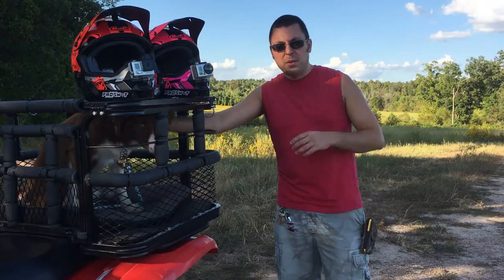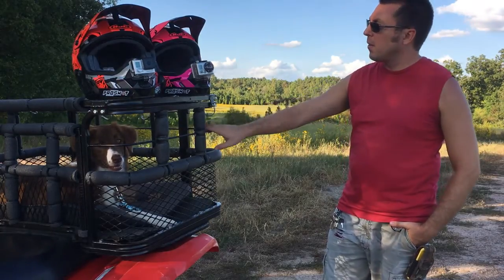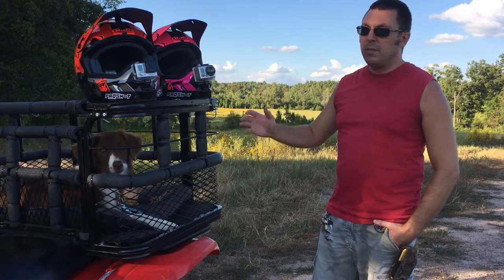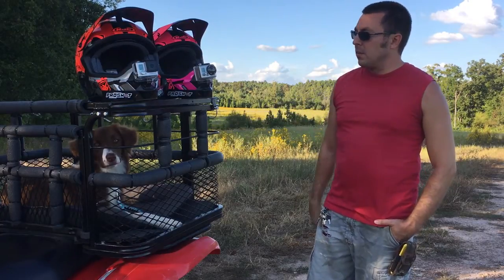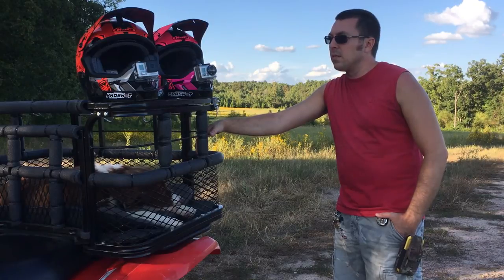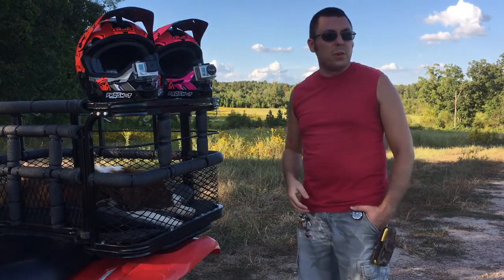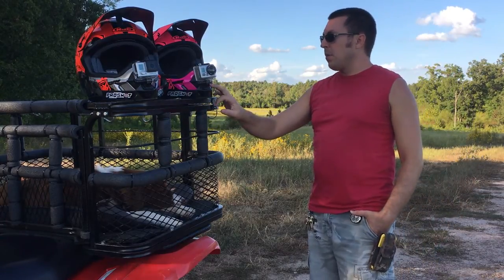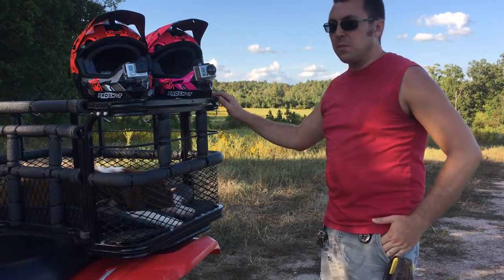HJC MX-2 Helmet: Palomino's Trail Side Review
In this Palomino Trail Side Review we take an in depth look at the design and features of the HJC MX-2 helmet. We will discuss our reasons for switching back to the moto cross style helmets and also describe the issues we were having out on the trail with the full face helmets we previously had.